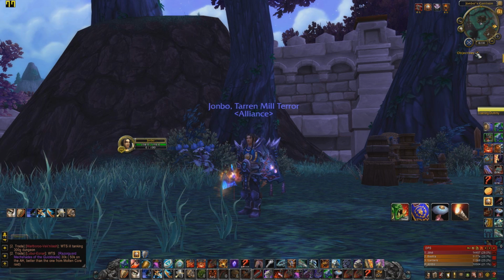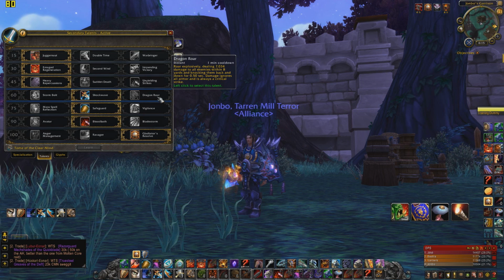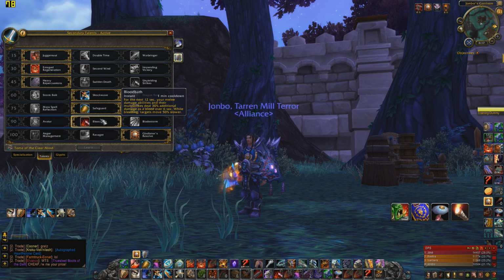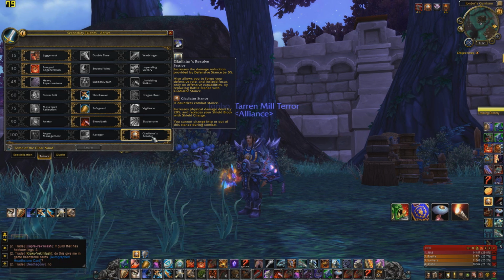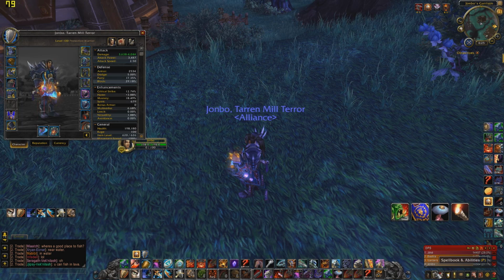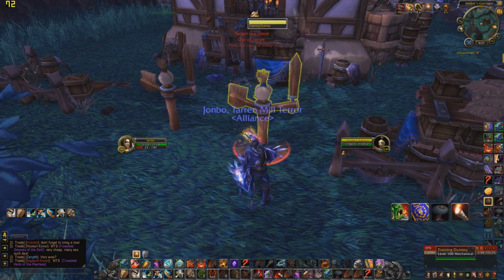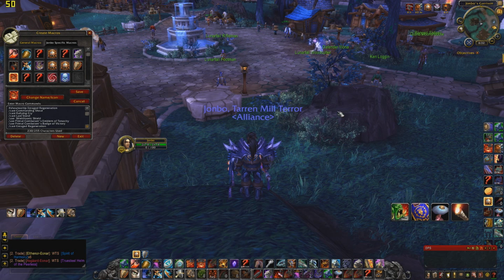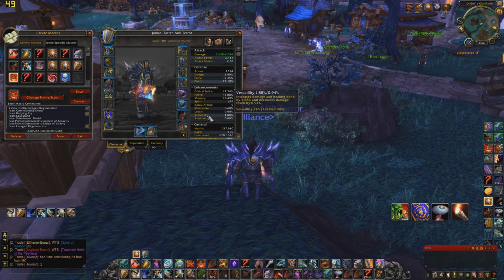Warlords of Draenor - Gladiator warrior 6.0.3 guide world of warcraft (lvl100)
so after getting enough tim eto play ive managed to get the guide up in my opinion this is the best spec for warriors by far with plenty of damage mitigation damamge done and self healing